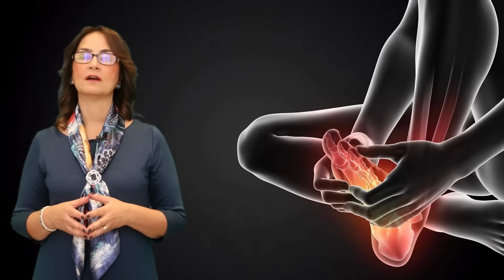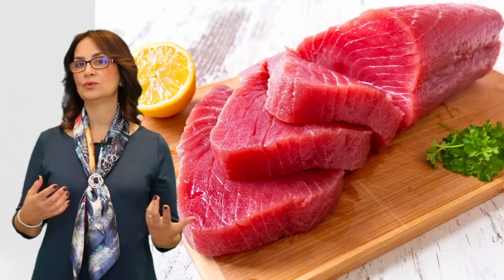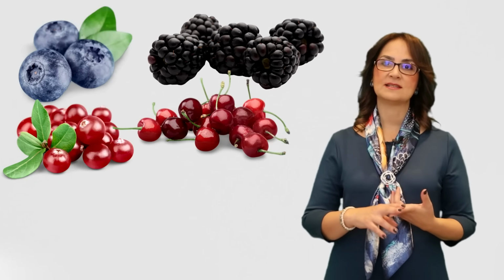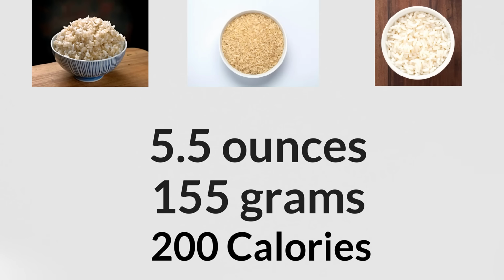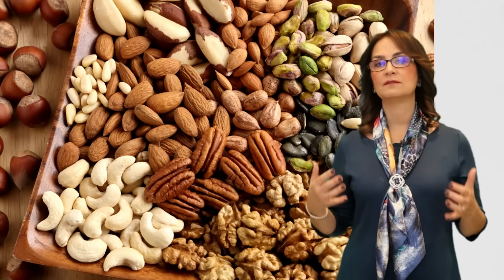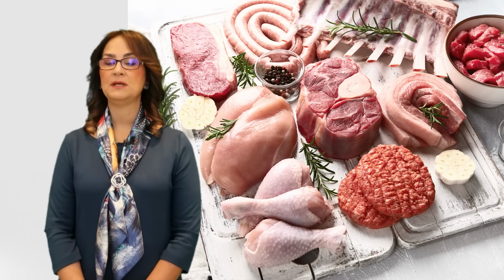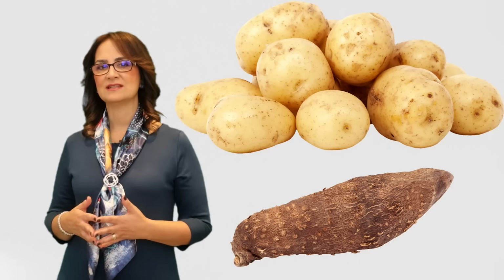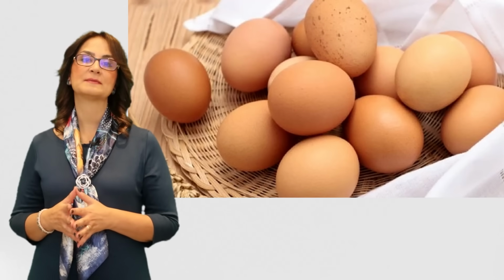#131 Seven Foods to improve NERVE PAIN and 5 to avoid if you have NEUROPATHIC pain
In this video, we're going to talk about neuropathic pain and how the food in your diet can help to relieve it. We'll also discuss the importance of omega-3s and how they can help to improve your health.

If you're suffering from neuropathic pain, this video is for you! We'll discuss the causes of neuropathic pain, how diet can help to relieve it, and the benefits of omega-3s. We'll also talk about the importance of a healthy diet and the role nutrition can play in relieving neuropathic pain.
Whether you're a patient or a healthcare professional, this video is a must-watch. We hope that by discussing neuropathic pain and diet, we can help you to feel.

Dr. Furlan is a pain specialist in Toronto Canada. She is a physiatrist (specialist in Physical Medicine & Rehabilitation). She holds a medical degree from the University of Sao Paulo and a Ph.D. degree from the University of Toronto. She has 30 years of experience helping people with chronic pain to get better quality of life.

To purchase any product mentioned by Dr. Furlan in these videos, check this

ALERT: This video is not intended to replace medical advice. If you think you have a condition that is causing you pain, please consult with your doctor to get a diagnosis and a treatment plan for you. If there is any emergency, go to the nearest emergency department or call an ambulance. CLOSED CAPTIONS in this video have not been professionally verified.